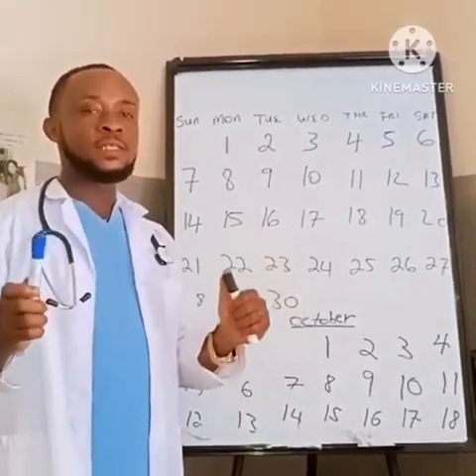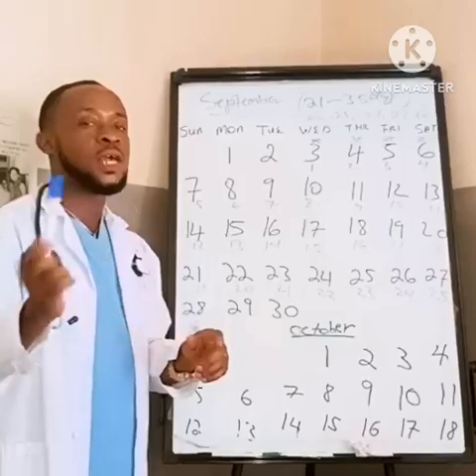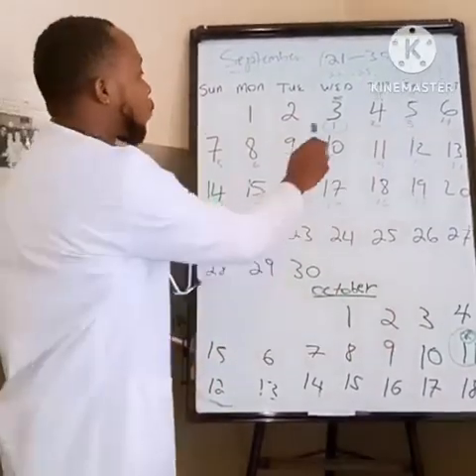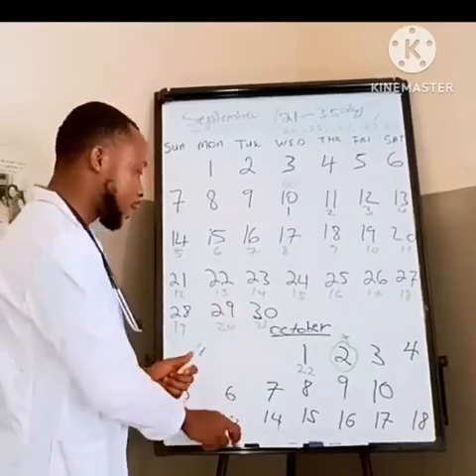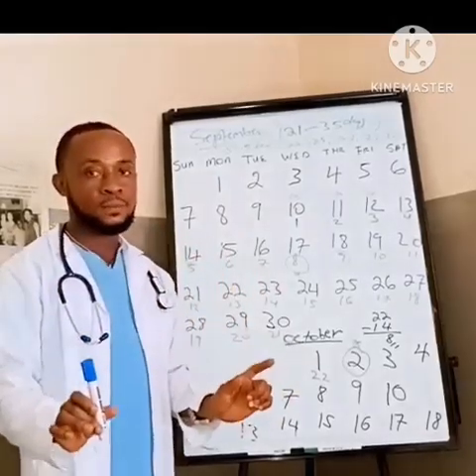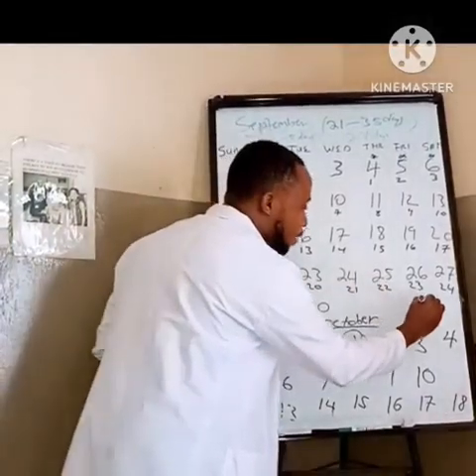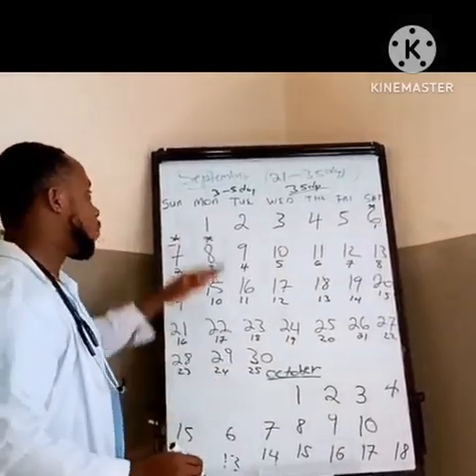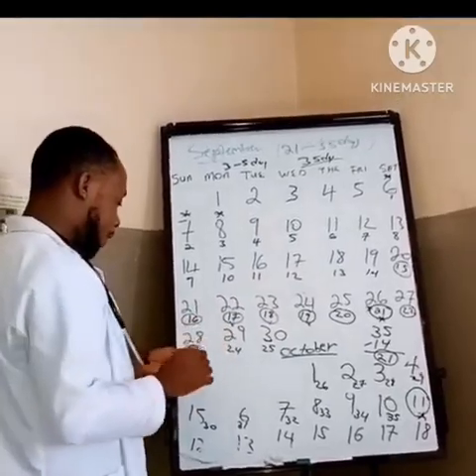🩺💊📷 EP-9How to calculate cycle length, fertile days, and safe days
How to calculate cycle length, fertile days, and safe days.